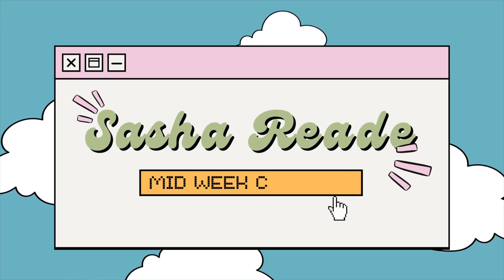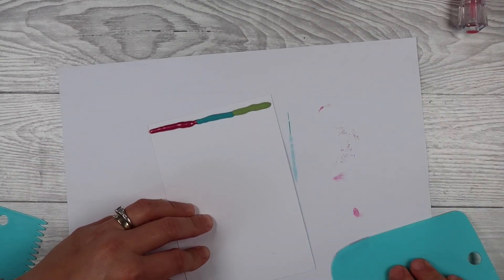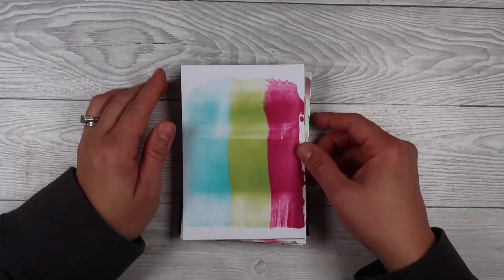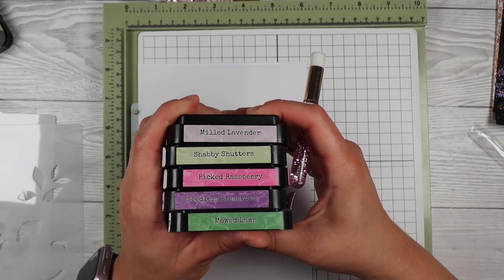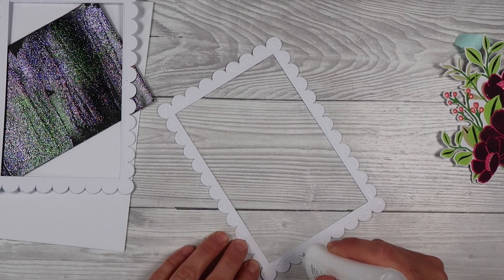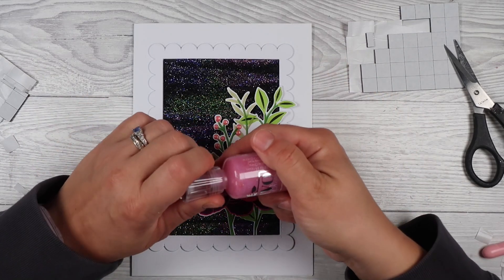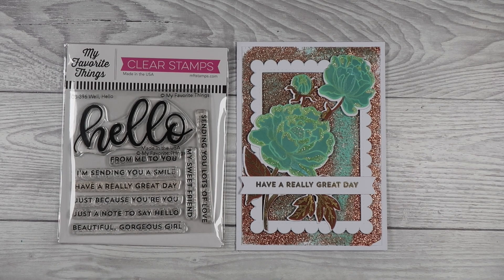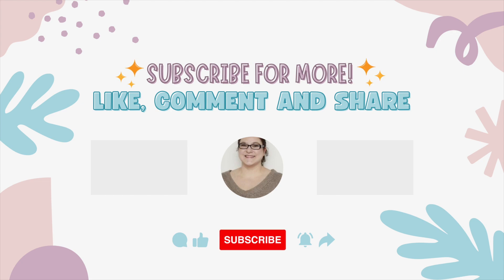Making the most of ALL the 'drops'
*YOUR FREE TICKET*

• Lisa Horton Crafts - 3D Embossing Folder with Coordinating Dies - Spring Anemone

• Lisa Horton Crafts - 3D Embossing Folder with Coordinating Dies - Peony Rose Stem

• Trinity Stamps - Sweet Summer Celebration Collection - Dies - Simply Sentimental - Birthday

• Trinity Stamps - Sweet Summer Celebration Collection - Clear Photopolymer Stamps - Simply Sentimental - Birthday

• Scrapbook.com - Decorative Die and Photopolymer Stamp Set - Home for Christmas

• Scrapbook.com - Clear Photopolymer Stamp Set - Build a Scene - Home For Christmas